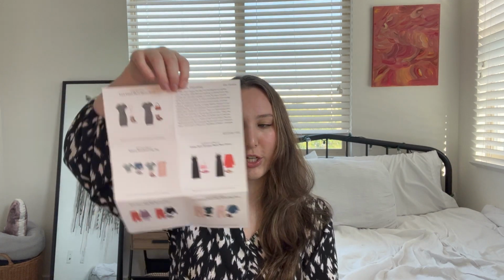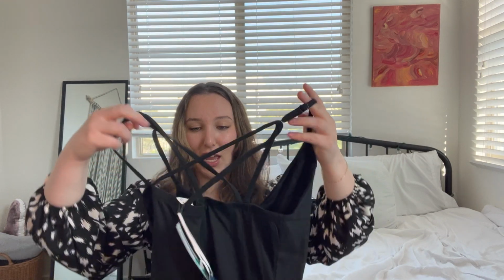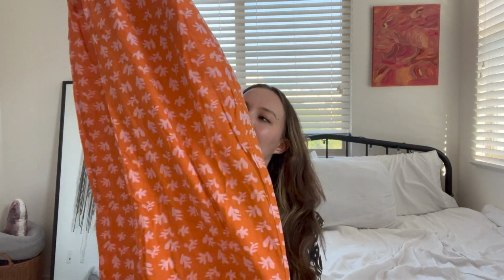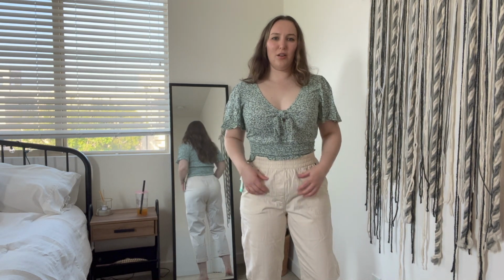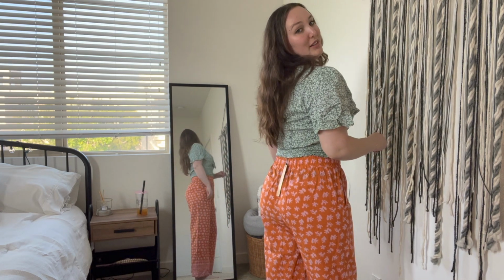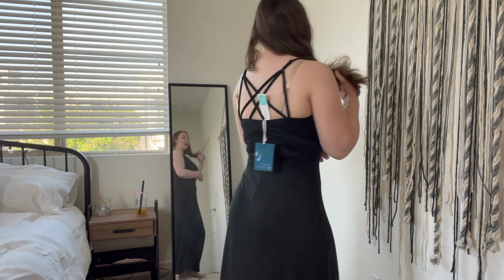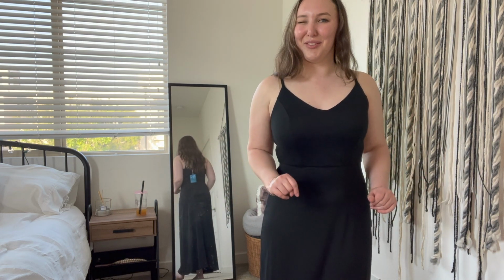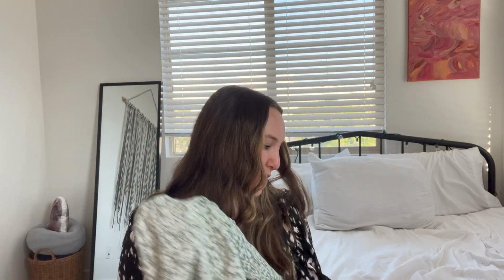THE CUTEST PANTS I'VE EVER SEEN! | Honest StitchFix Unboxing and Try-On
Y'all have to let me know what you think I should get! I have already worn the orange pants so those are for sure staying, but I need to know about the dress. I'm so torn!

Want to try StitchFix for yourself? Use my link to save $25 off your first box!

★Discounts★

FabFitFun: Use my link to get $10 off your first box, making it just $44.99!

Dossier - Use my link to get $10 off your first order

Wantable - Use my link to get $25 off your first order. That’s $25 in free clothes!

StitchFix - Use my link to save $25 off your first box!